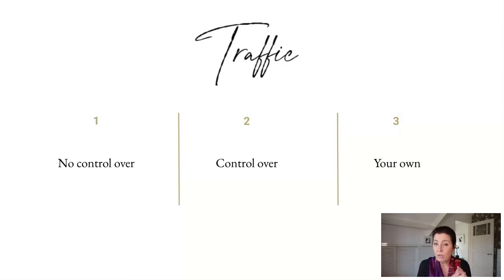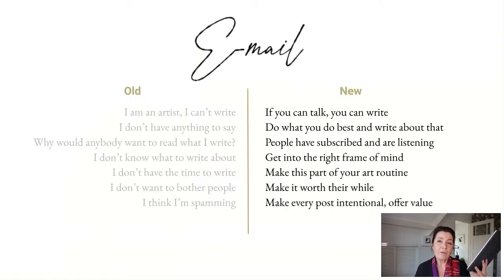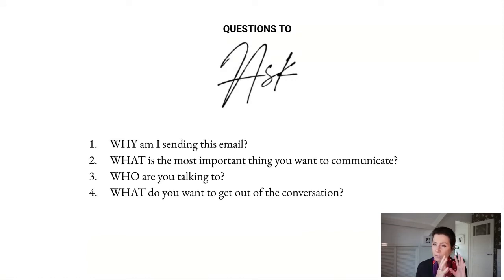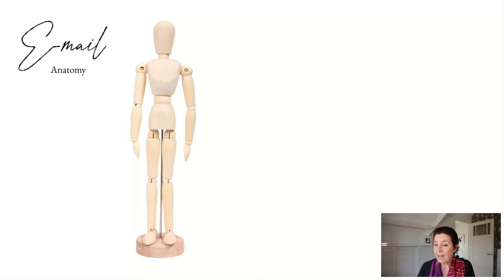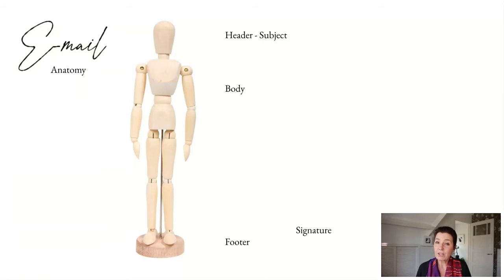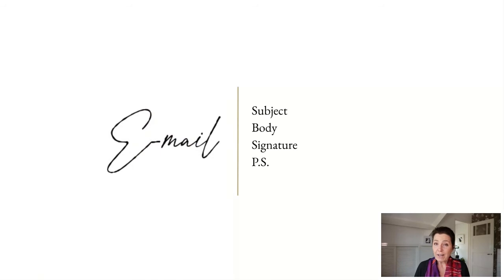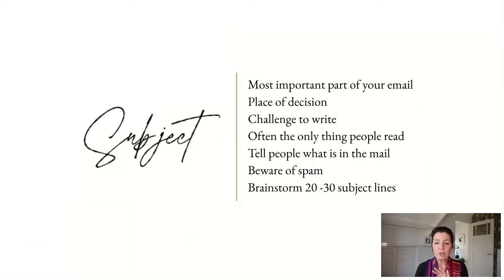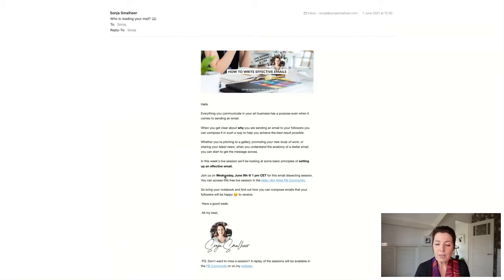Write Emails your Art Audience will Actually Read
Everything you communicate in your art business has a purpose even when it comes to sending an email.

When you get clear about why you are sending an email to your followers you can compose it in such a way to help you achieve the best result possible.

Whether you're pitching to a gallery, promoting your new body of work, or sharing your latest news, when you understand the anatomy of a stellar email you can start to get the message across.

In this week's live session we looked at some of the basic principles of setting up an effective email.

So get out your notebooks and find out how you can compose emails that your followers will be happy to receive.

Is your artist website helping you connect with our art audience?

Download the Artist Website Checklist to find out effective your website really is: